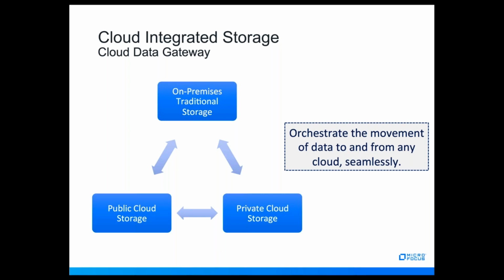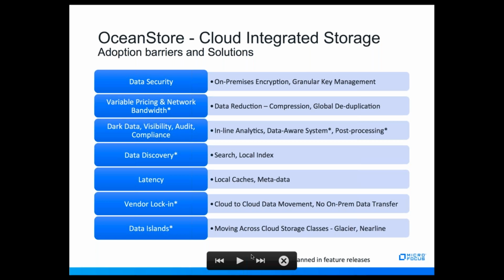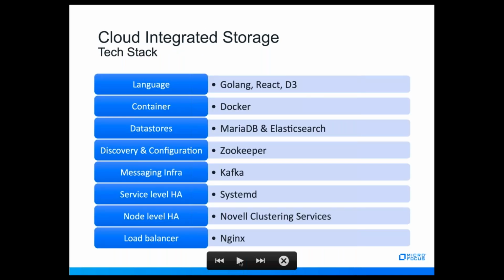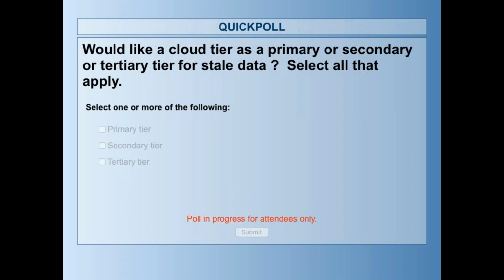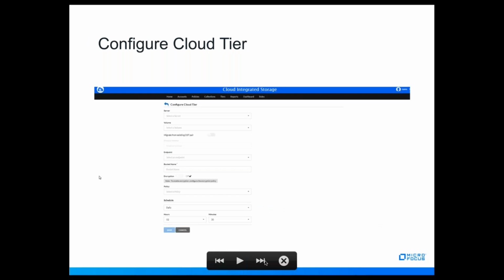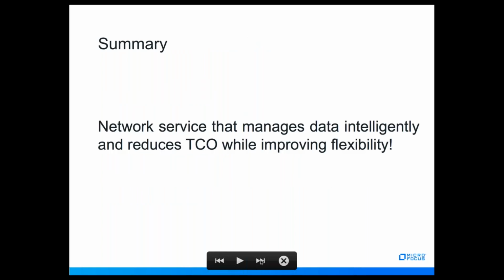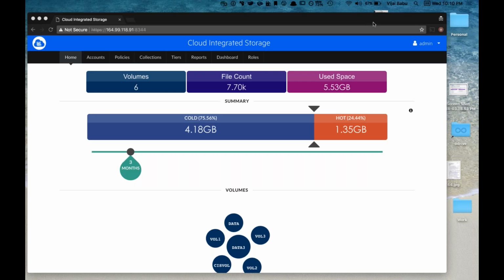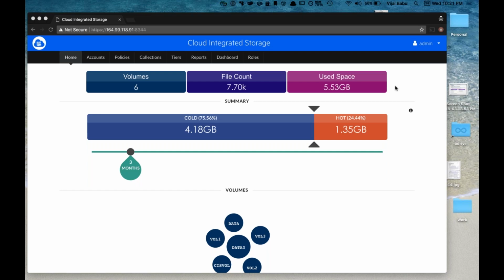OES and Hybrid Cloud Storage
Learn how you can take advantage of the rapidly evolving hybrid cloud storage technologies with OES using the newly introduced Cloud Integrated Storage with Open Enterprise Server 2018.  Learn what's available with the Technical Preview and what more is planned for the next update.